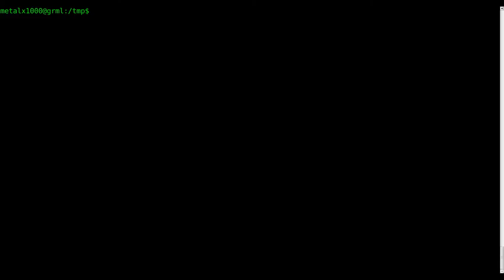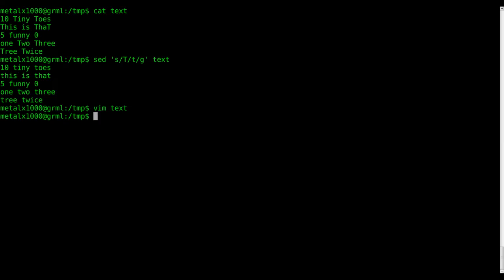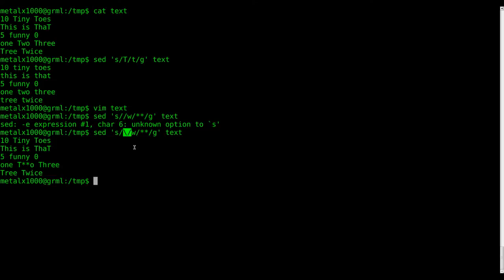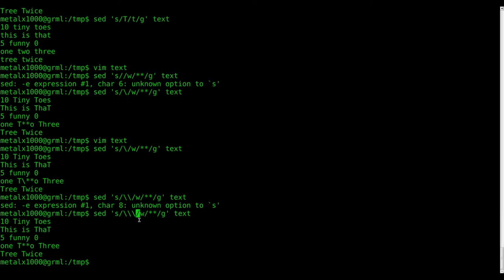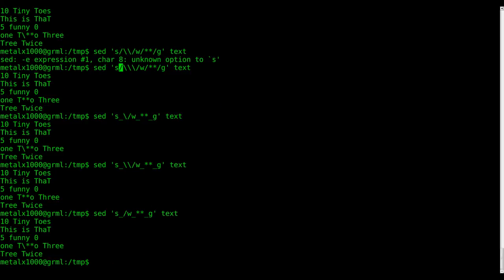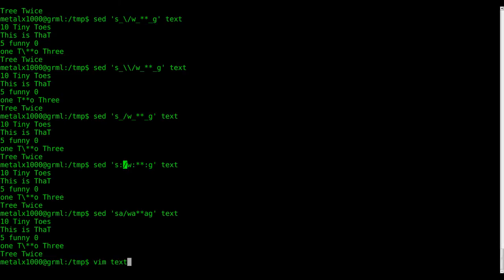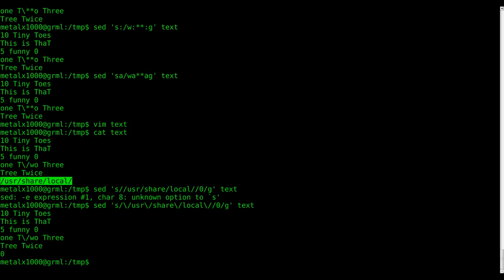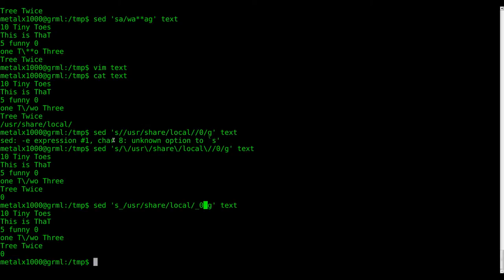SED Delimiters Linux Shell BASH